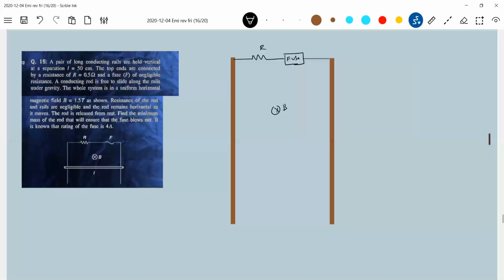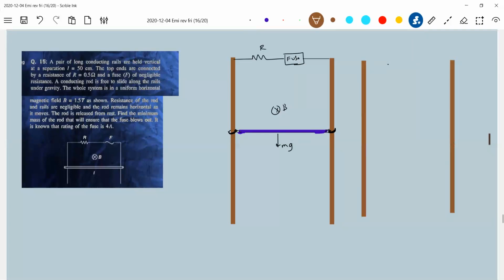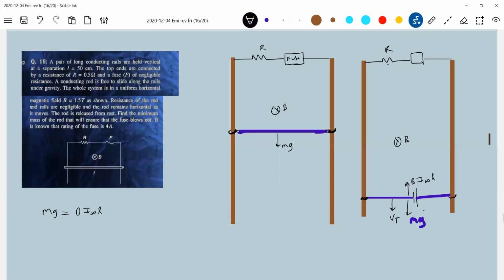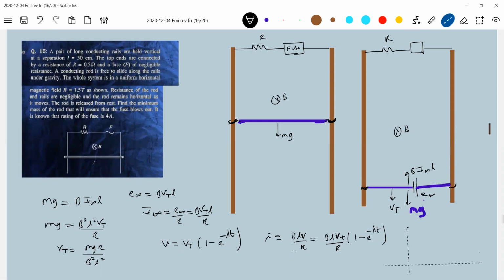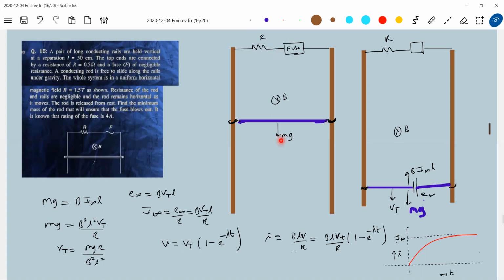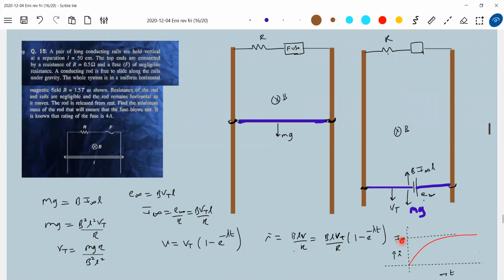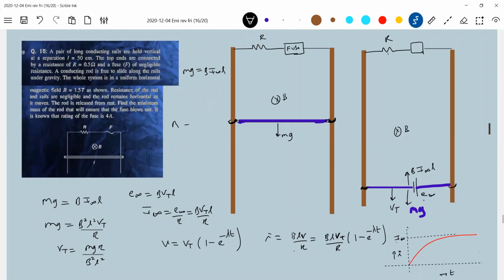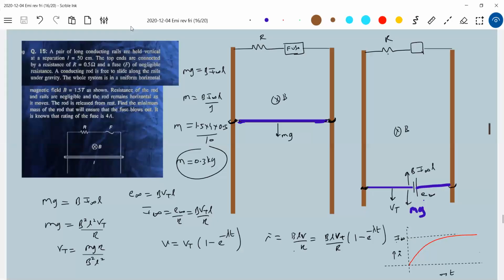jeeadv 29) motional emf | A of long conducting rails arc held vertical at a separation = 50 cm.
The top ends are connected by a resistance  Of R = 0.50 and a fuse (F) of negligible resistance. A conducting rod is free to slide along the rails under gravity. whole system is in a uniform horizontal magnetic field B = 1ST as shown. and rails are negligible and the remains horizontal as it moves. The rod is released from rest. Find the minimum mass Of that Will ensure that the fuse blows is known that rating of the fuse